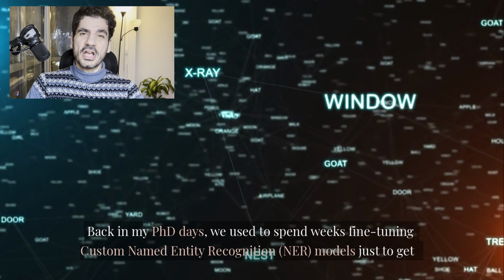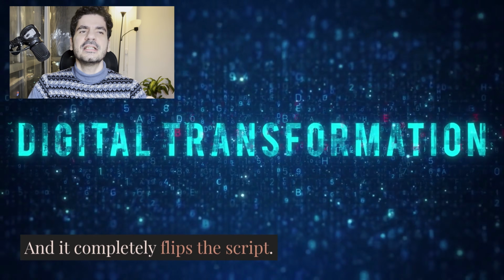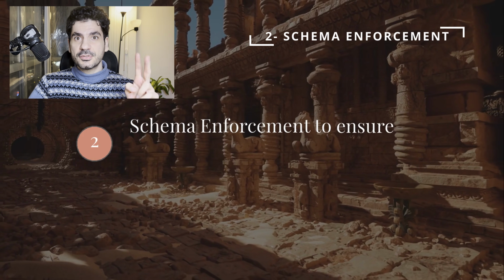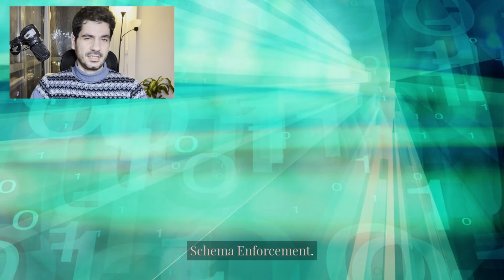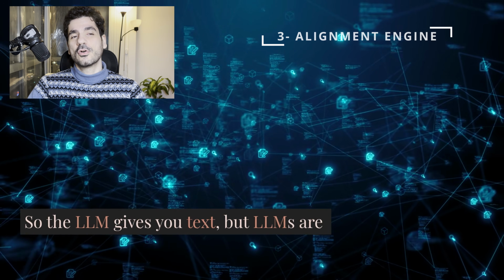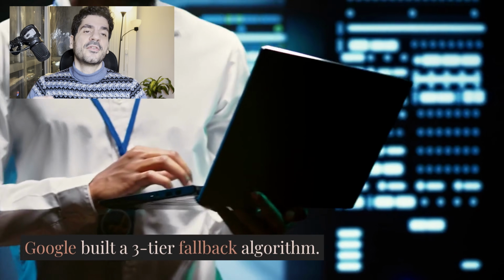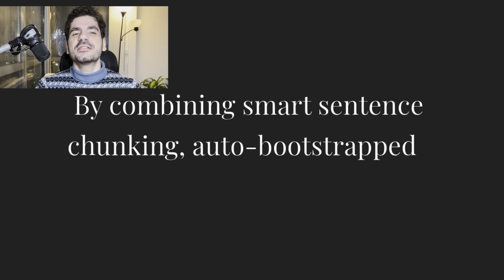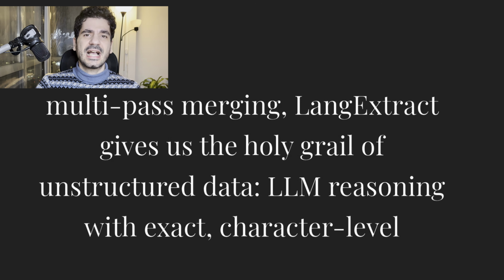Google’s LangExtract Just Solved LLM Hallucinations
LLMs are powerful — but when it comes to extracting structured data from messy documents, things break fast. Hallucinated phrases. Missing character spans. Zero traceability.

That’s where LangExtract comes in.

In this video, we break down Google’s open-source library and uncover the 4 engineering pillars that make production-grade information extraction finally possible.

You’ll learn:

Why naive chunking silently kills extraction pipelines

How automatic schema bootstrapping reduces hallucinations

The 3-tier alignment engine (including a brilliant O(1) optimization trick)

Why multi-pass extraction dramatically boosts recall without increasing noise

If you’re building AI agents, working in healthcare, finance, legal, or any compliance-heavy industry — this architecture changes everything.

Make sure you watch until the end — the alignment engine optimization alone is worth it.

👇 Timestamps:
00:00- Train Qwen 2.5 with 26 bytes
01:31- Channel welcome
01:44-  1- Smart Chunking
02:52-  2- Schema enforcement
03:45-  3- Alignment engine
05:16-  4- Boosting recall
05:59-  Recap